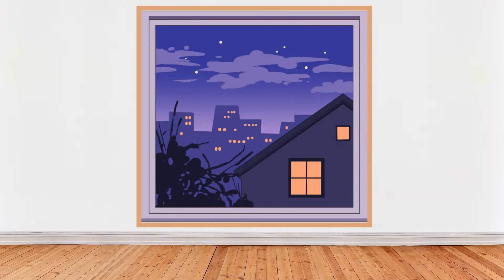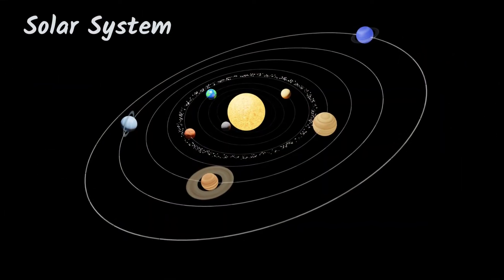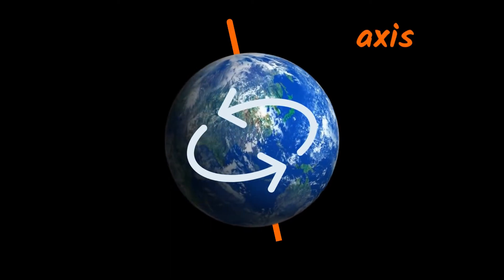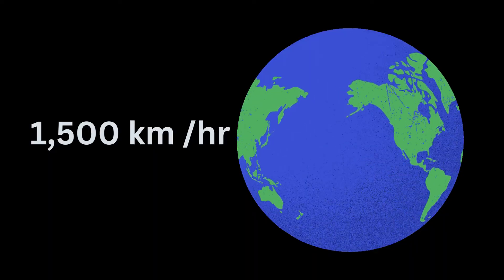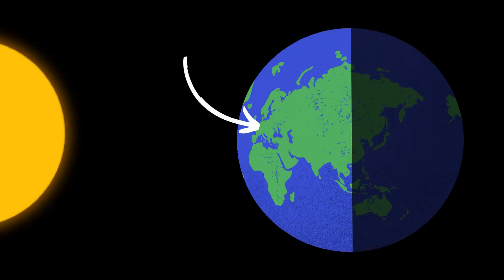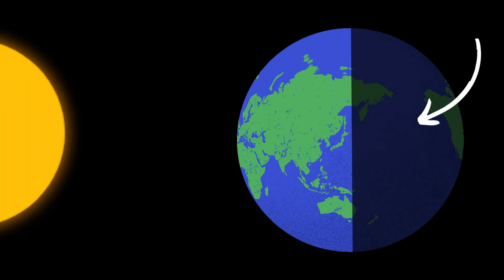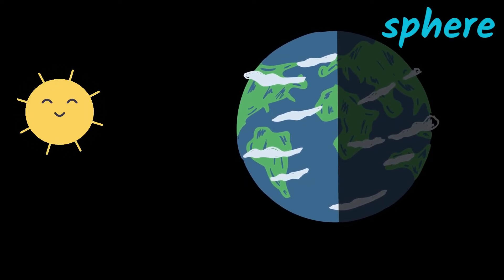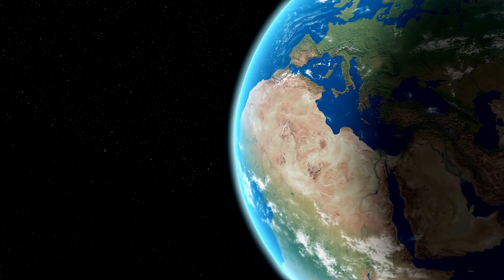Science Questions: Why Do We Have Day and Night?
On Earth, night follows day and day follows night. But why? It’s all to do with the Earth and the Sun...

We are The Schools' Observatory: A free educational astrophysics platform for UK and Irish schools. In addition, observing with us (using the Liverpool Telescope) by using our website is FREE worldwide!

If you liked this video please give it a thumbs-up.

🎬 Credits

The Schools' Observatory
Liverpool John Moores University
Astrophysics Research Institute
This video was created using Canva